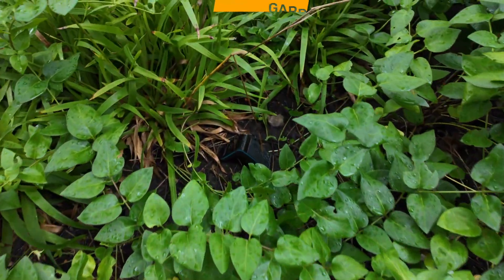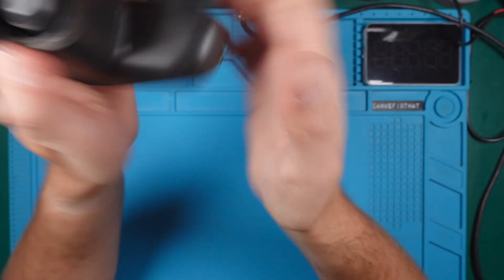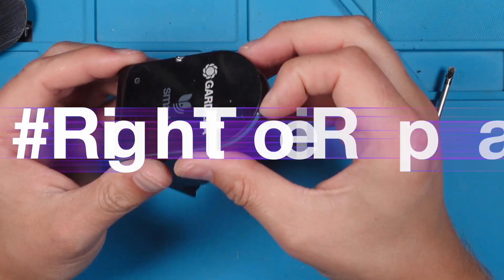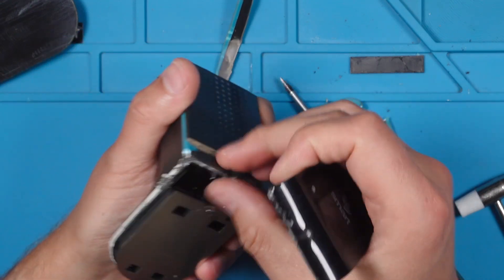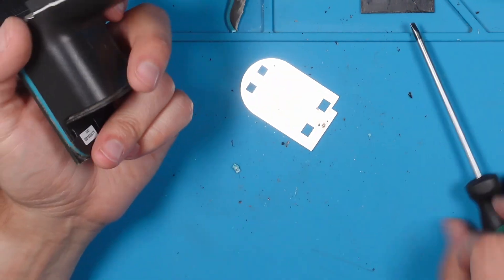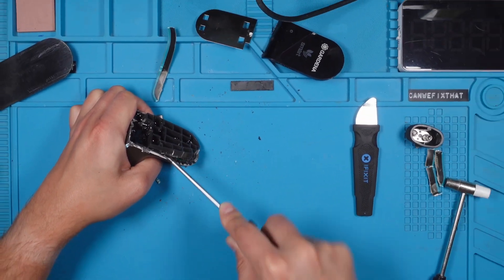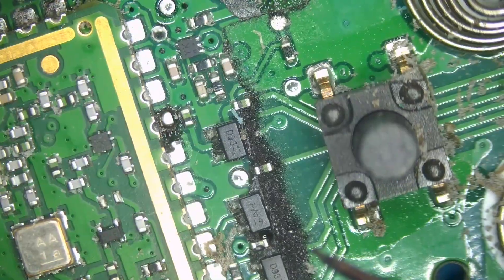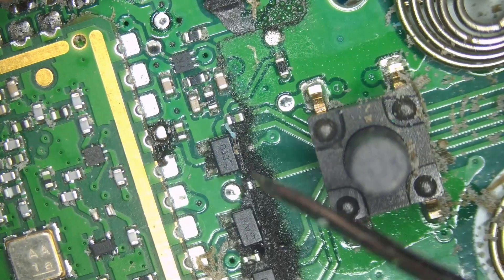Breaking Open a Gardena Smart Sensor | What I Found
In this video, I will show you my approach to disassembling a broken Gardena Smart Sensor. You will learn step-by-step how to take apart this device and see what's inside. Whether you're curious about the technology or need to repair your own sensor, this tutorial will provide you with all the insights and tips you need to explore and understand the internal components of a Gardena Smart Sensor.

My First Switch OLED Repair Was Very UNEXPECTED!

*👨‍🔧 About Me*

⮀ Tools & Equipment

⮀ Consumables